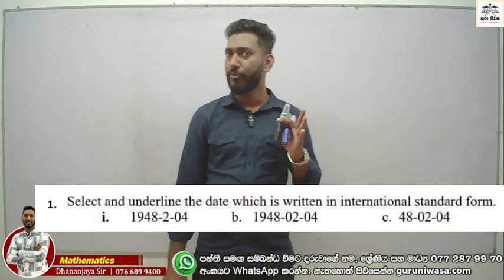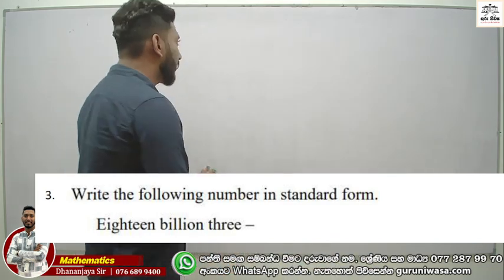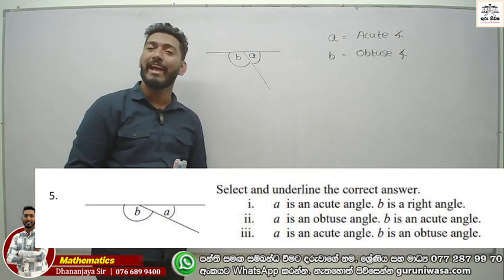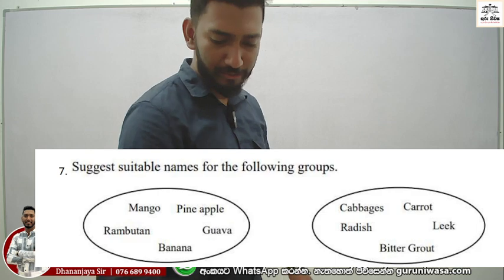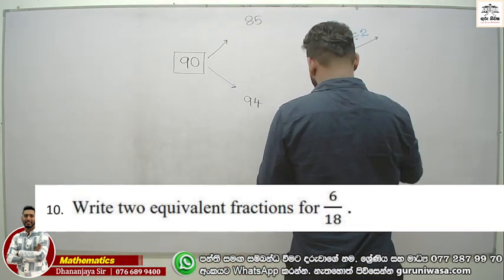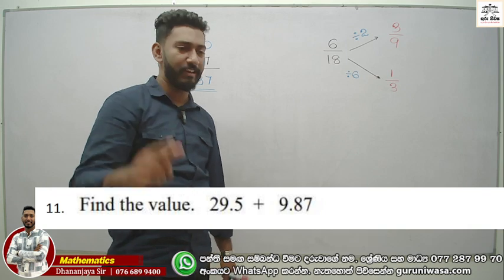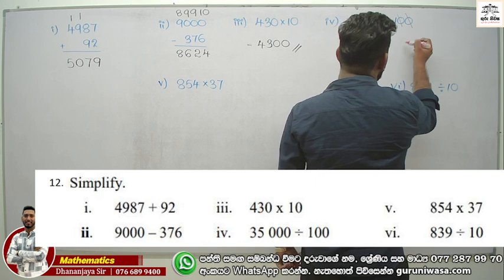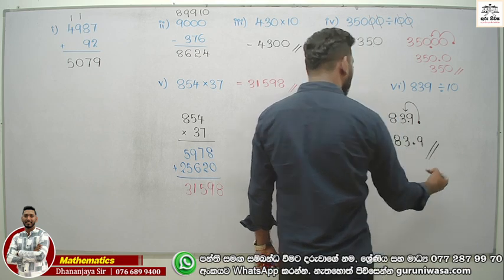Mathematics - Grade 06 - Revision - Part 01 - Modal Paper 14 - English Medium